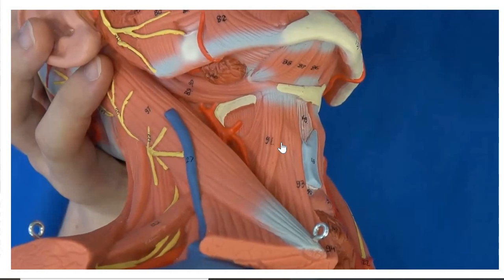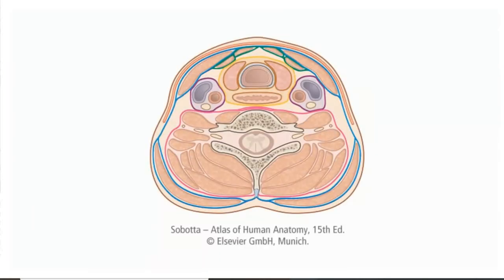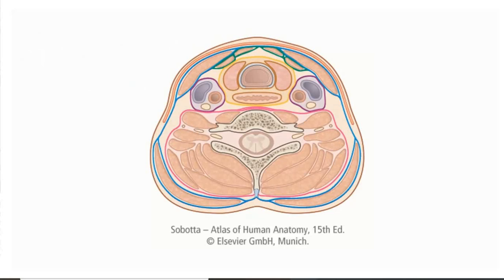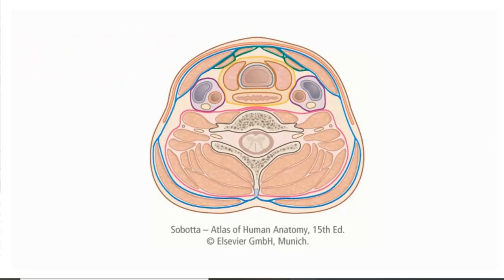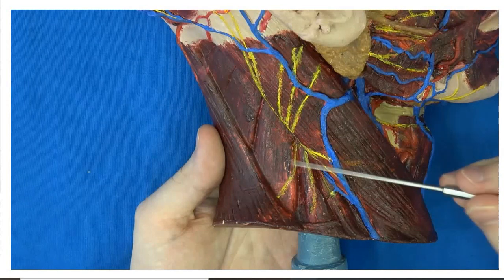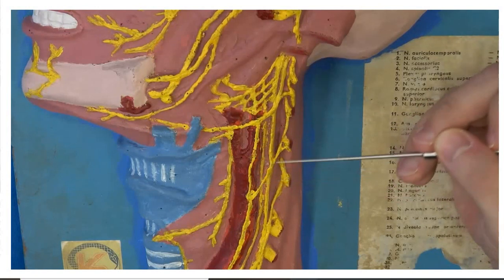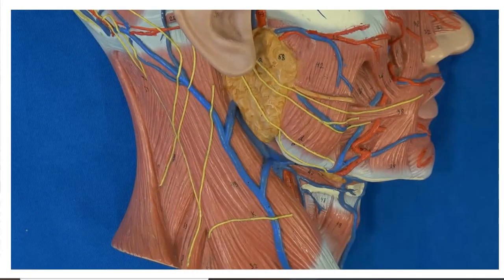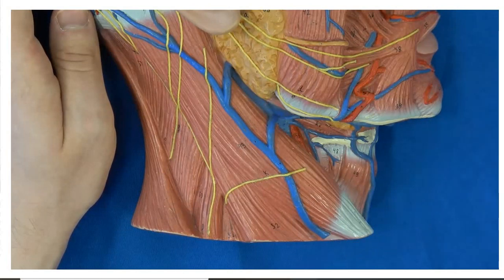edu handn 1